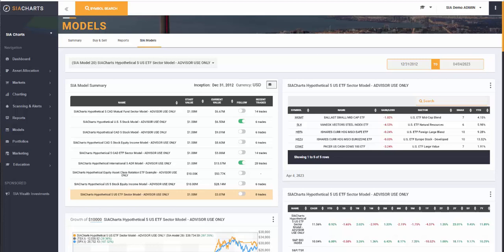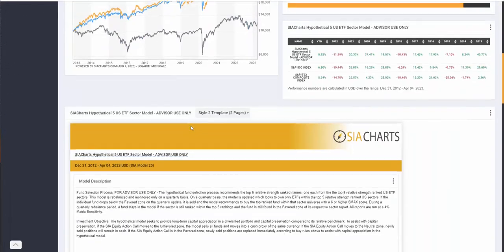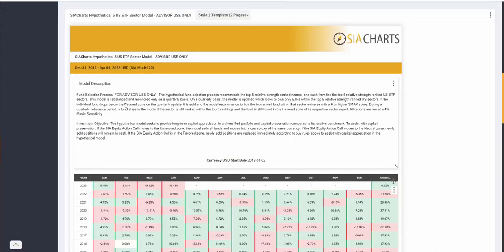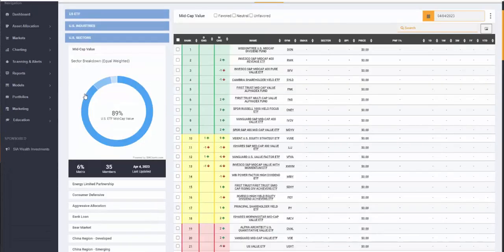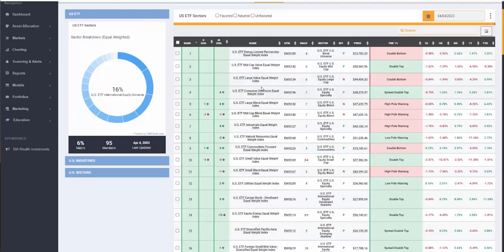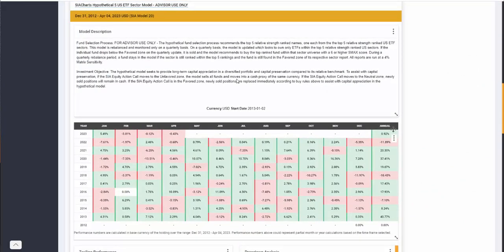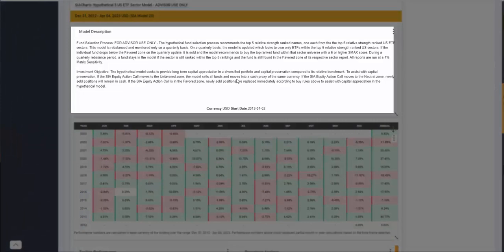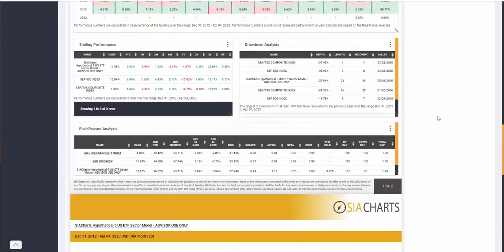SIA Focus Video - US ETF Sector Rotation Model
Learn about the newly launched SIA Hypothetical US ETF Sector Rotation Model! See how the hypothetical model has outperformed on a risk-adjusted basis and how you can get trade alerts and follow the model going forward.